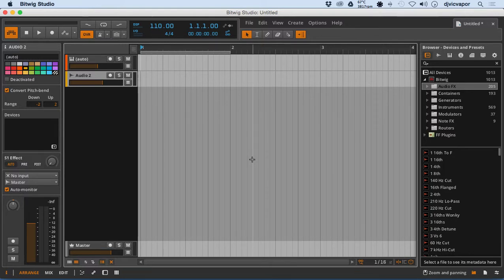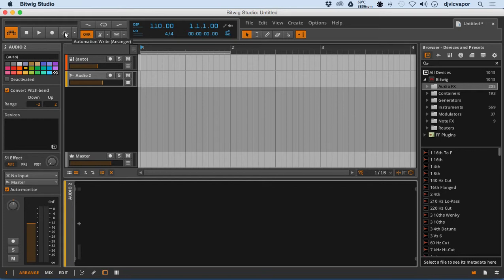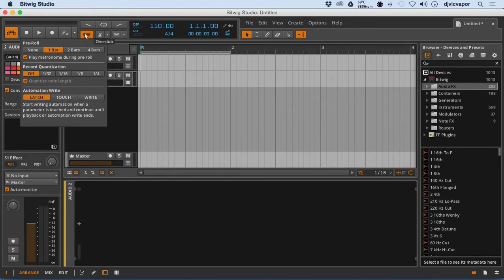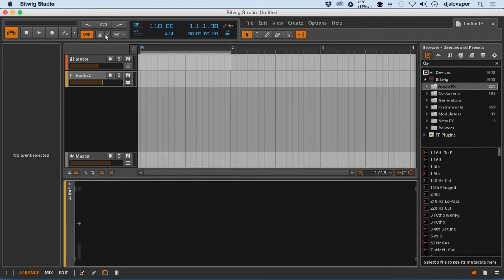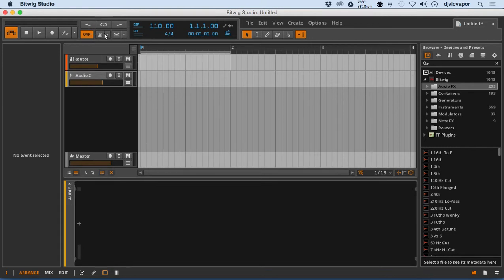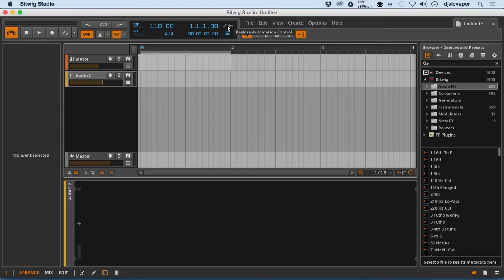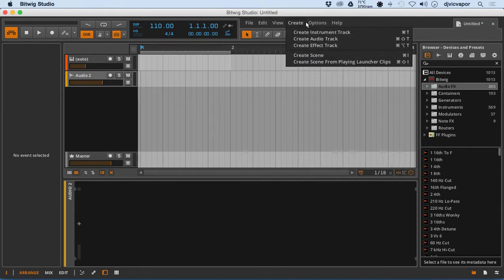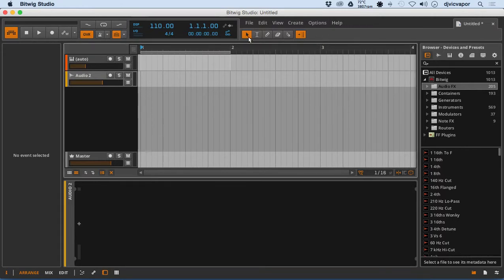Bitwig Studio Beginners Course - Lesson 4 - Main Header - feat. (djvicvapor)